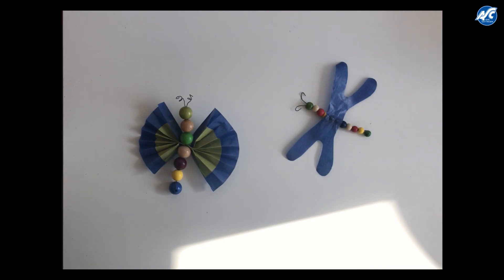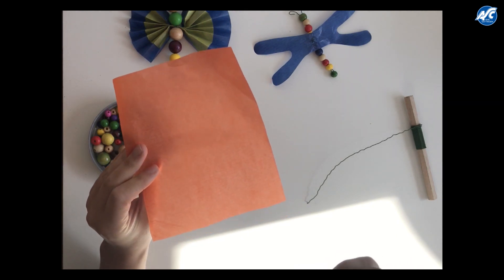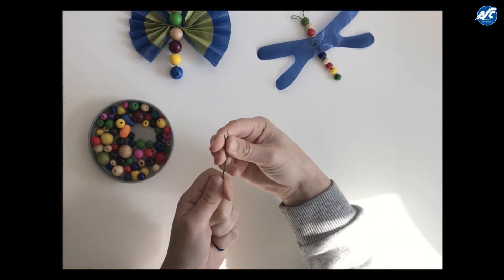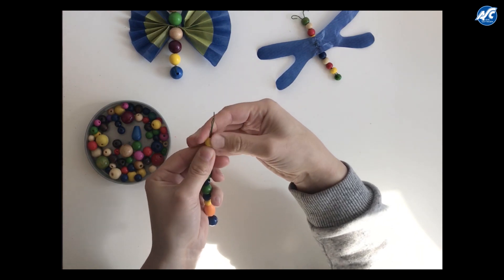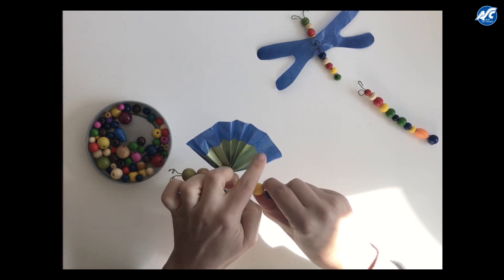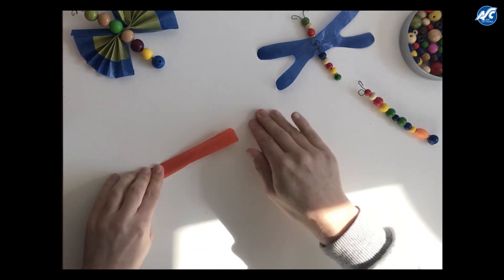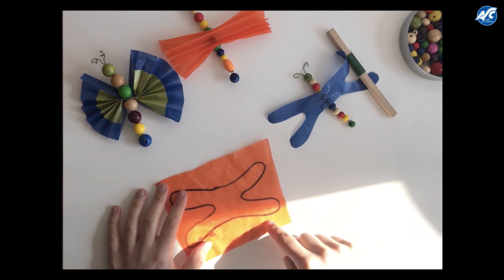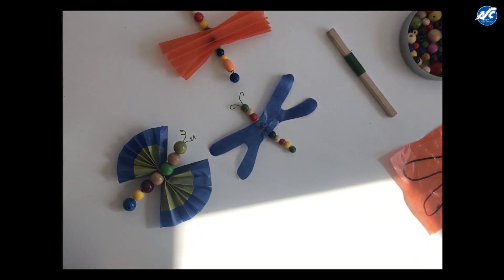ASC Kids Channel | BUTTERFLY & DRAGONFLY with Linda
In this video our educator Linda from our ASC Kinderbewegungshaus shows you how to craft beautiful butterflies and dragonflies. Have fun!

You can find more videos for kids on our "ASC Kids Channel"